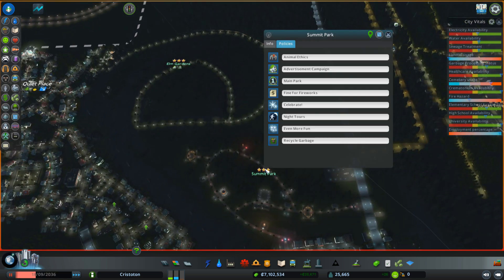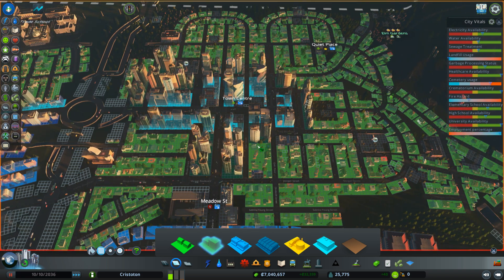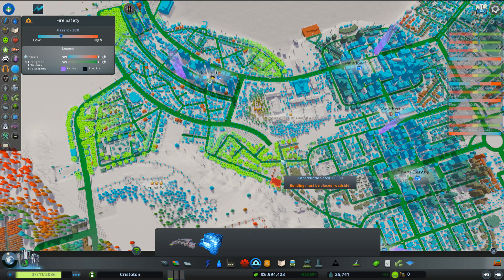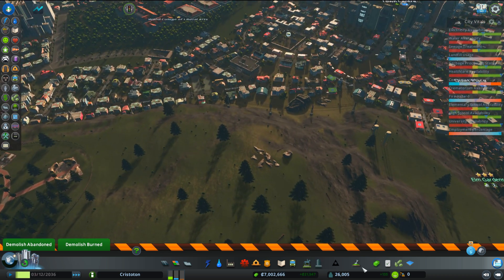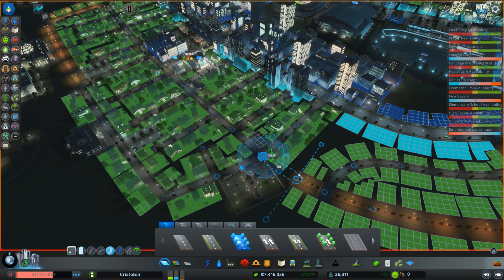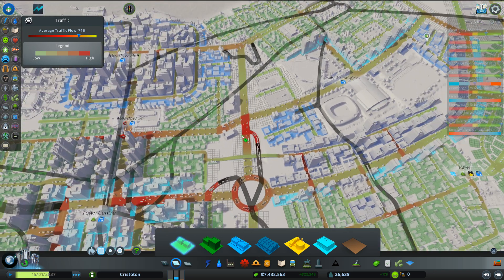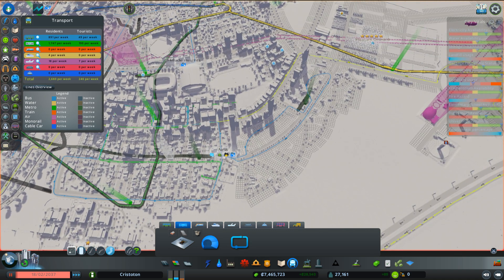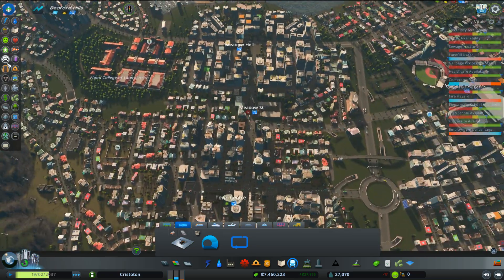Cities Skylines Campus - Cristoton - Part 25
Welcome to the latest expansion for Cities Skylines - Campus!

Join me as I (try) to build a pretty little nicely themed city - with a wonderful campus university!